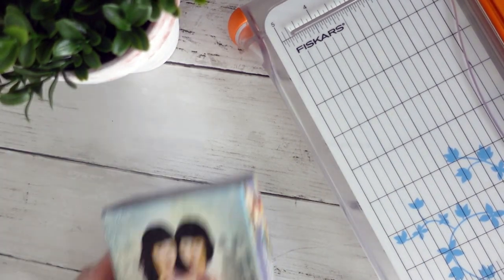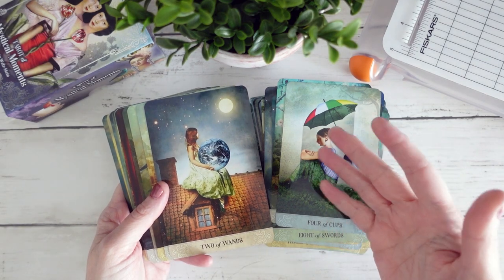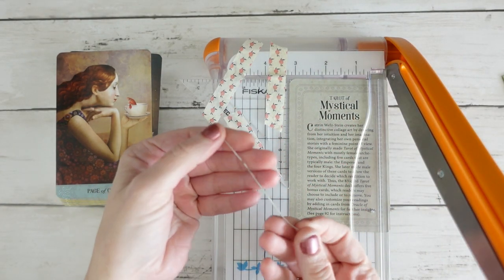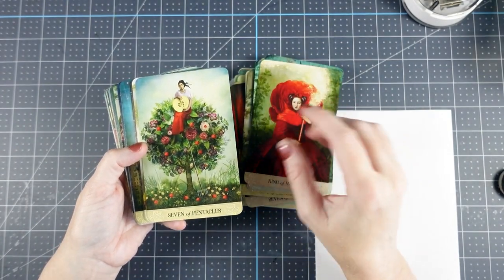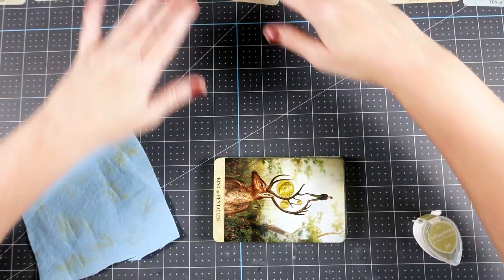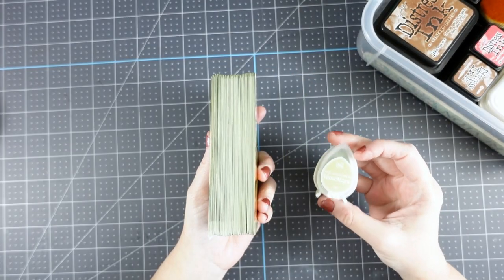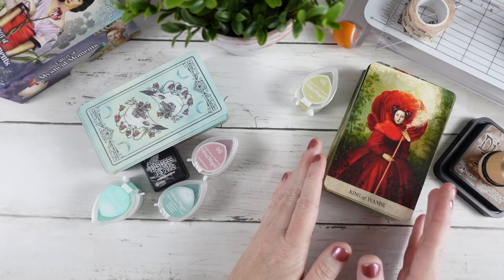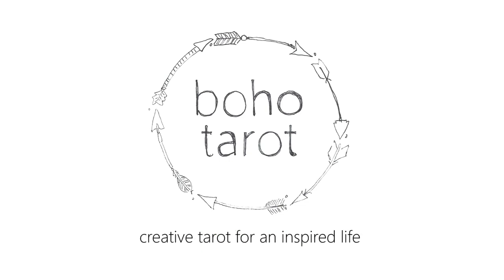De-Gilding the Tarot of Mystical Moments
Join me for another “mod with me” process video as we remove the gilding and edge the Tarot of Mystical Moments. Plus, we’ll take a look at another deck I de-gilded along the way as well! To skip the process and go straight to the end result, jump to 21:42 in the timeline.

0:00 Planning the Mod
5:58 Trimming the Deck
10:56 Edging the Deck
21:42 Finished Deck Mod

To purchase the Tarot of Mystical Moments

TOOLS USED IN THIS VIDEO:

Fiskars 9 Inch Bypass Paper Trimmer

Sunstar Kadomaru Pro, Corner Cutter

Staedtler triangle ruler (math set)

Ranger Tim Holtz Mini Applicator Tool

Tim Holtz Distress Ink Pad, Vintage Photo (large)